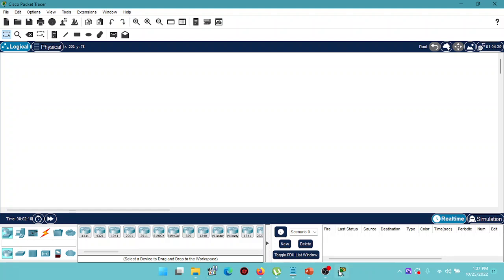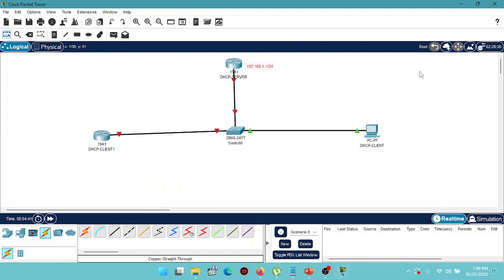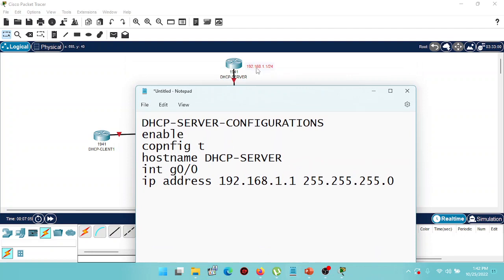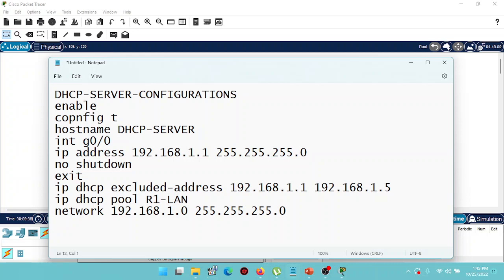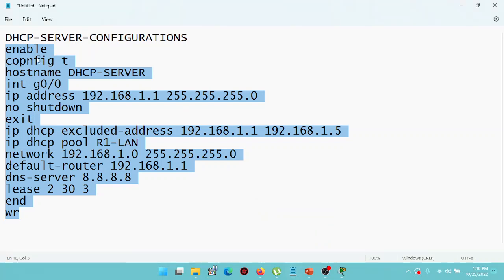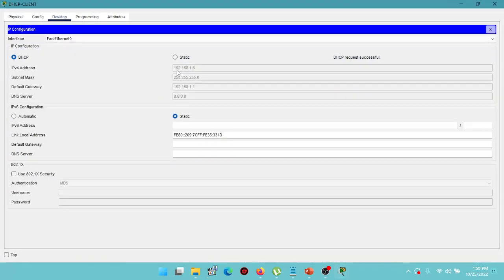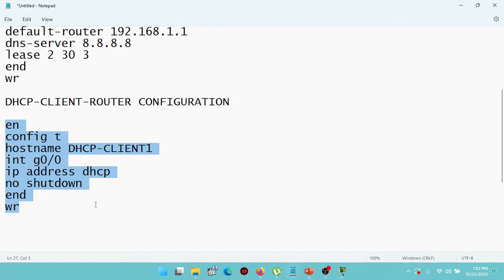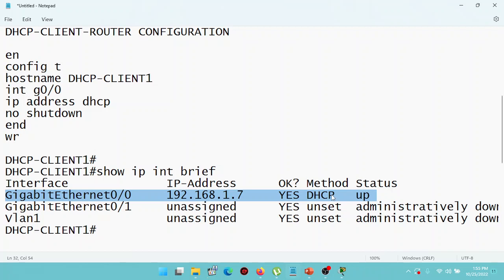CISCO DHCP LAB PART2